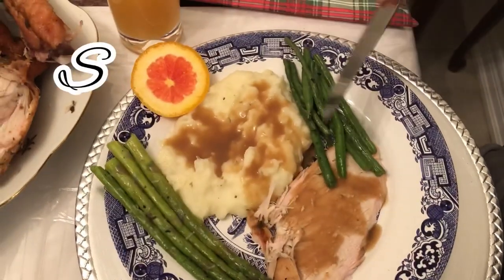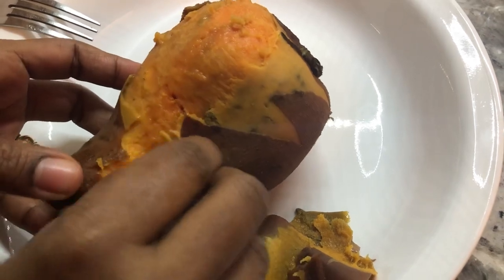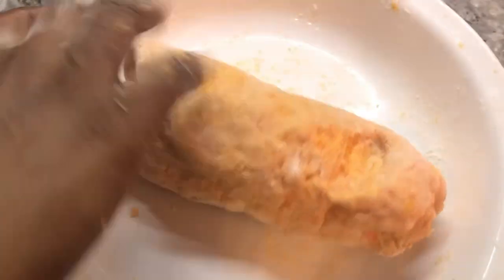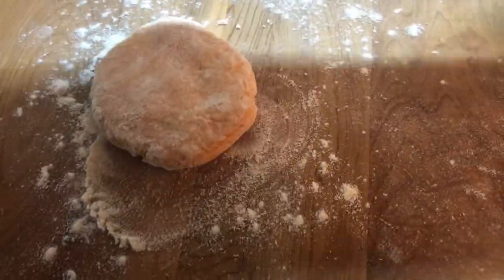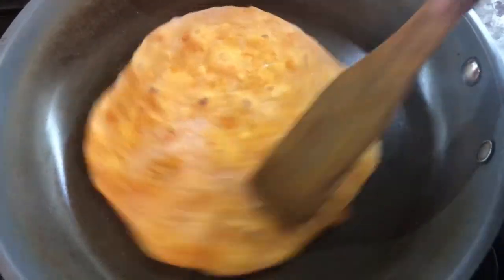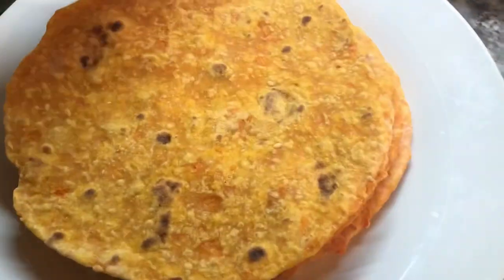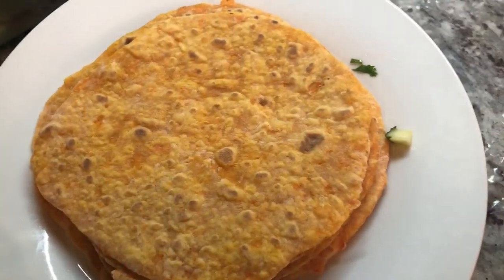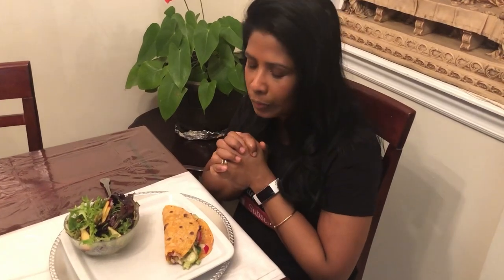2 ingredients sweet potato roti/flatbread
Ingredients
1 sweet potato
1 cup all purpose flour

Preparation
Boiling sweet potato until soft and tender
Peel and mash potato while still hot to a smooth consistency
Add 1 cup of mashed sweet potato to a bowl
Add 1 cup all purpose flour
Mix both potato and flour to a dough (no water is needed for the dough)
Cut dough into small pieces and roll them out to small balls
Add flour to the surface you will be rolling out the dough on
Roll dough to a thin flat circle
Cook in a roti pan or a non stick pan
This measurement will give you 8 medium size roti/flat bread